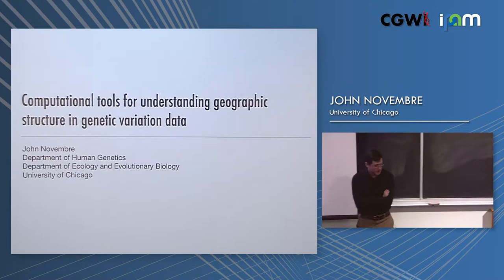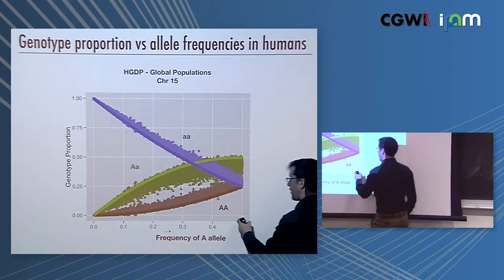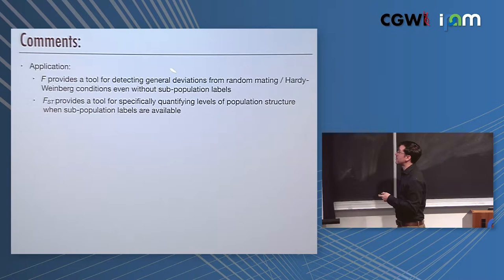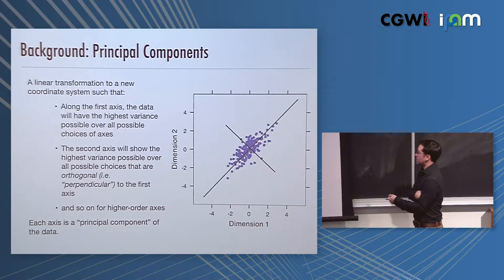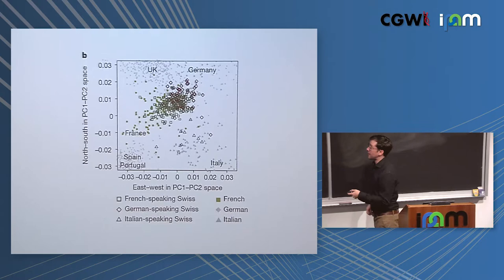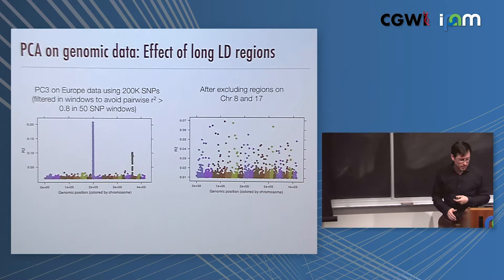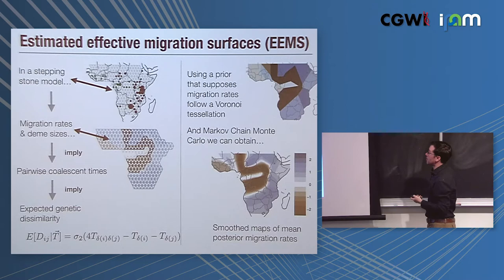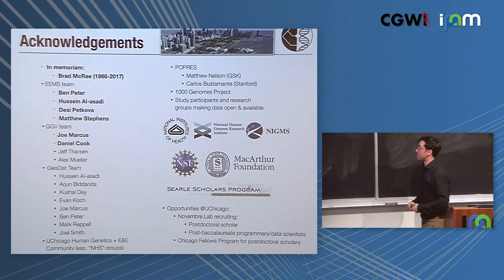John Novembre: "Computational tools for understanding geographic structure in genetic..."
Computational Genomics Winter Institute 2018

"Computational tools for understanding geographic structure in genetic variation data"
John Novembre, University of Chicago